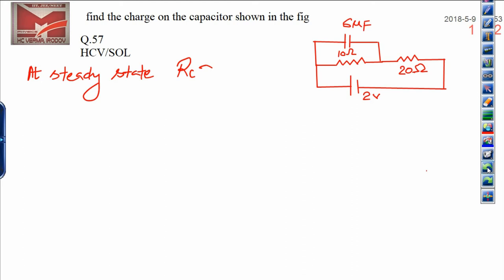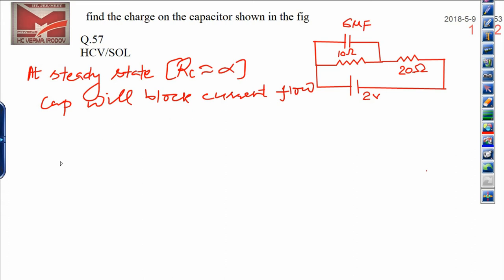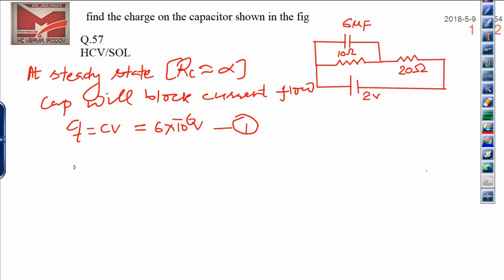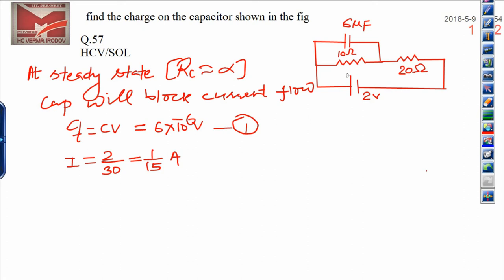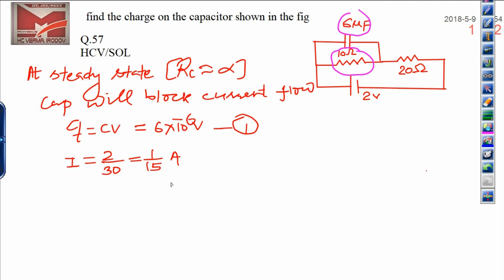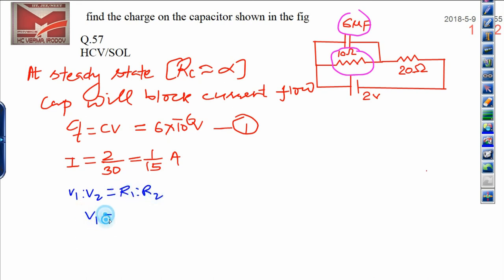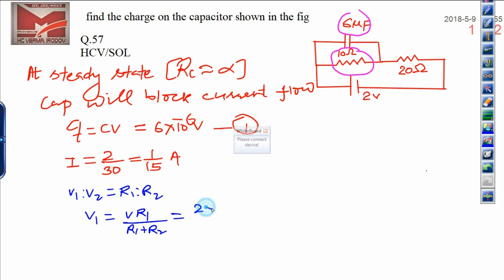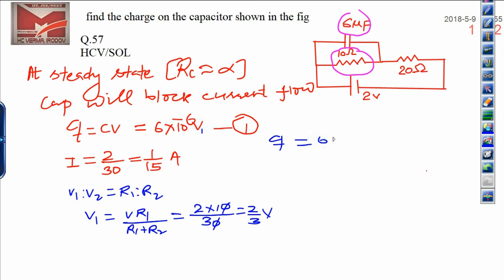HC VERMA Q.57 CHAPTER 32 SOL --MANOJ SIR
GOOD FOR JEE/NEET BUILD YOUR CONCEPT WITH MANOJ SIR IAM PUTTING ALL SOL OF IE IRODOV ALSO PLEASE KEEP ON WATCHING